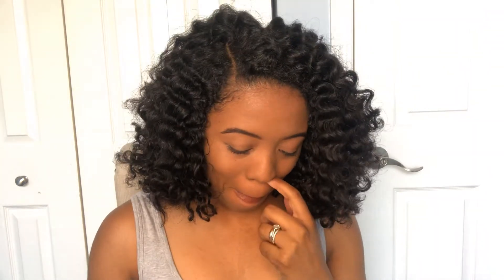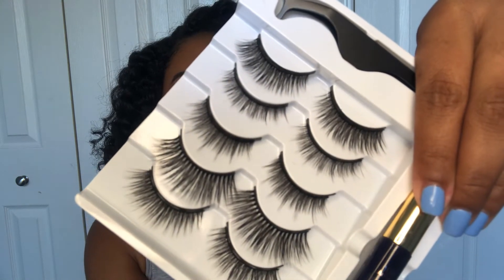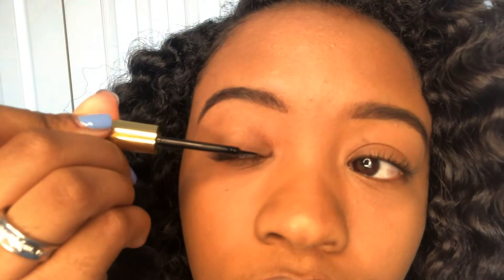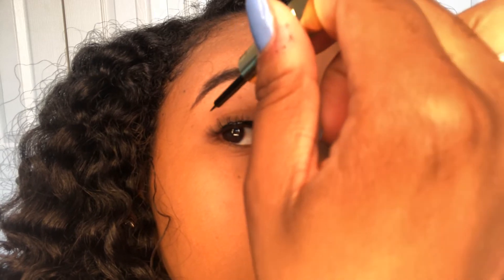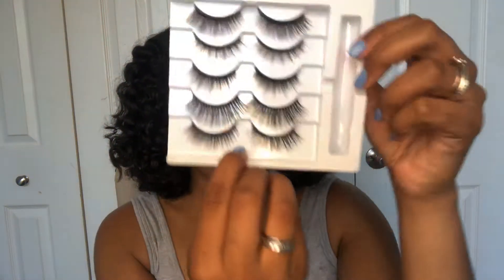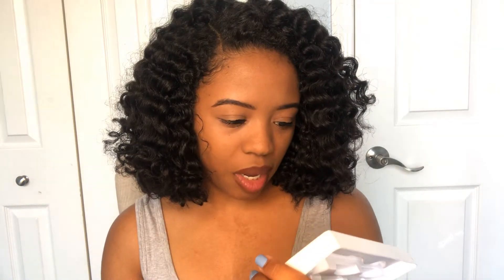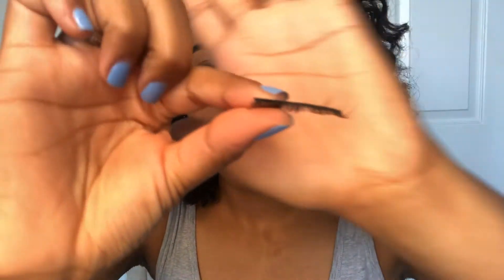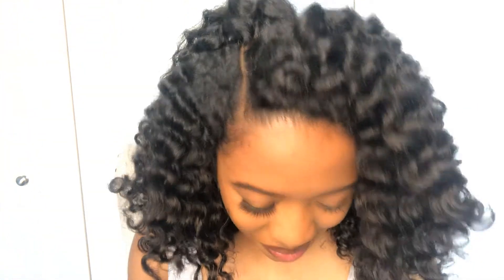Magnetic Lashes Trial & Review!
Yes Yes Yes! I want more already!
Brand: Arishine

♡ Devine Glamour LLC ♡ Devin Churchill ♡